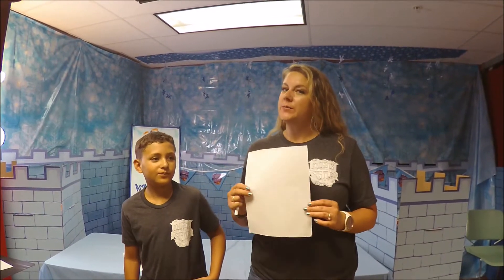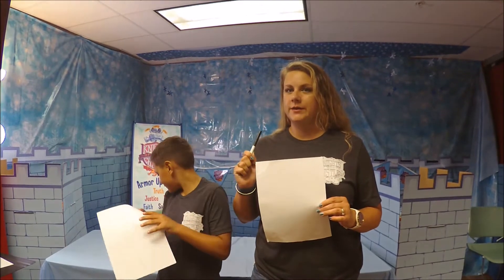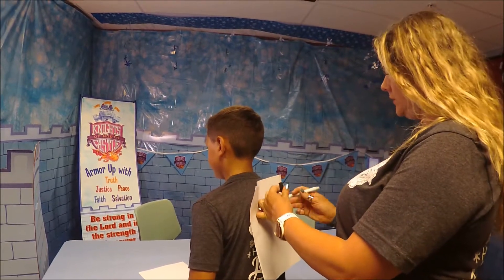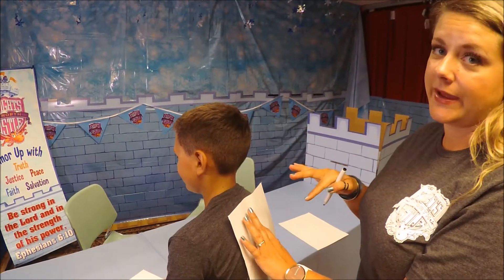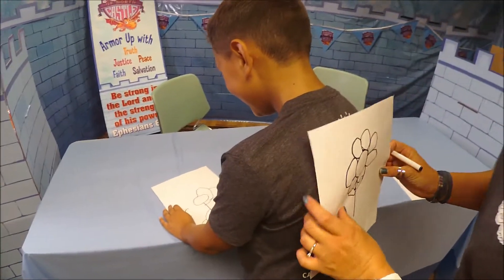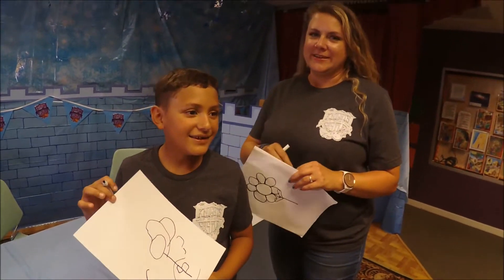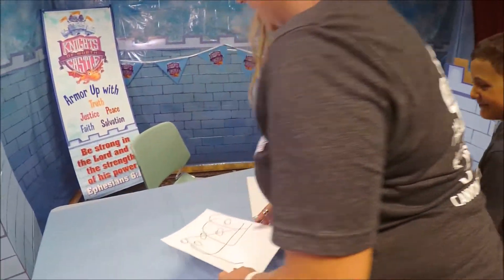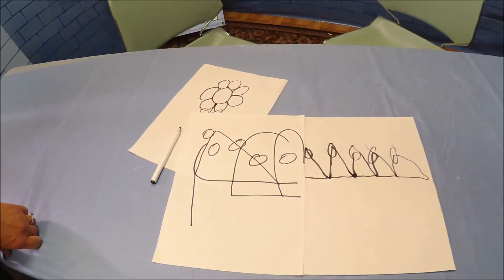Session 5: Play at Home Drawing Game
Welcome to day five of Canyon Creek's Virtual VBS! Be sure to watch all of your daily videos to learn more about your quest as brake Knights of North Castle!